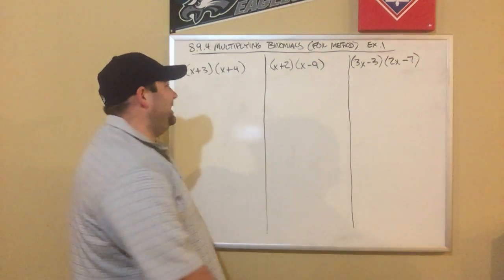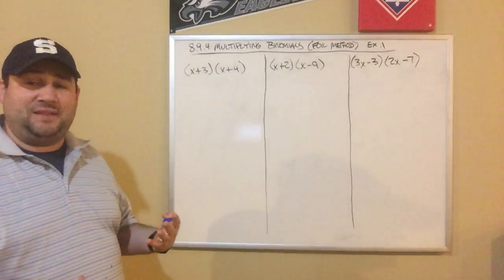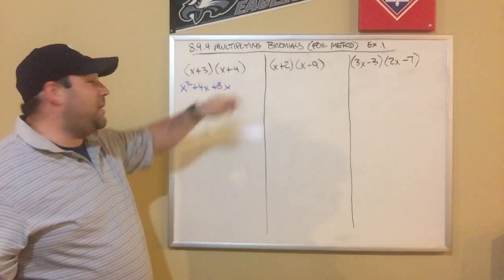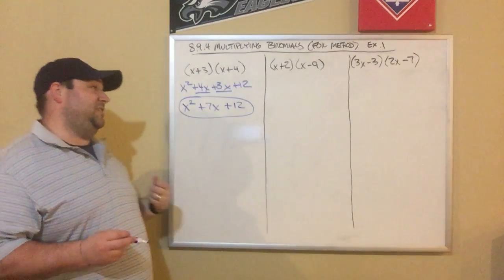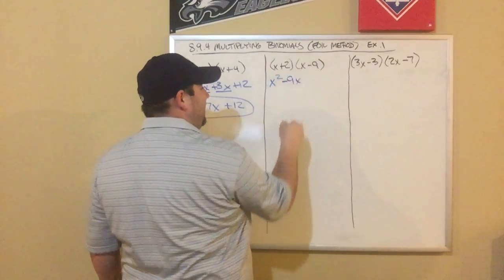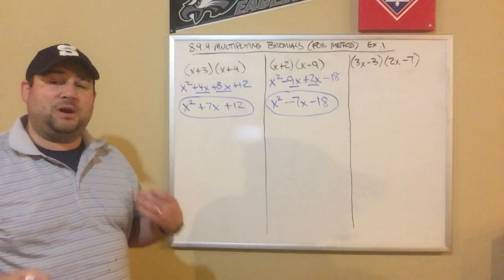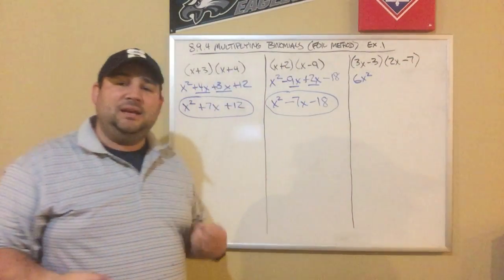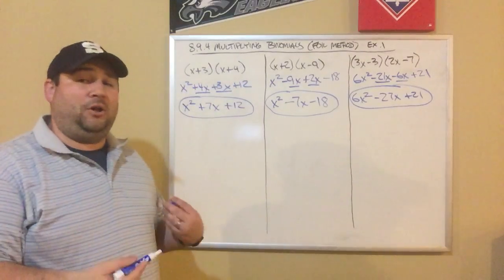8.9.4 Multiplying Binomials Ex 1